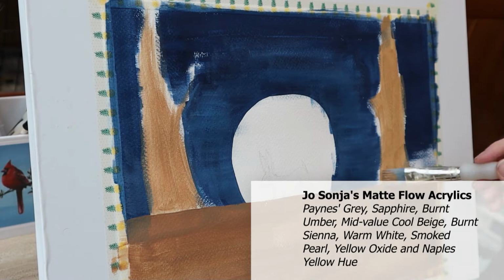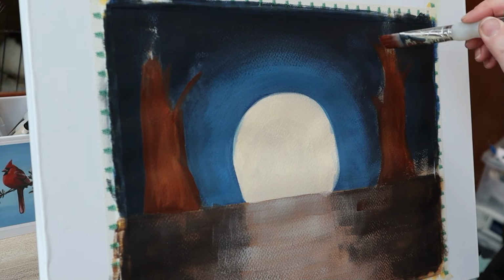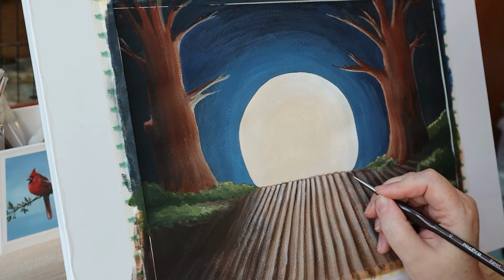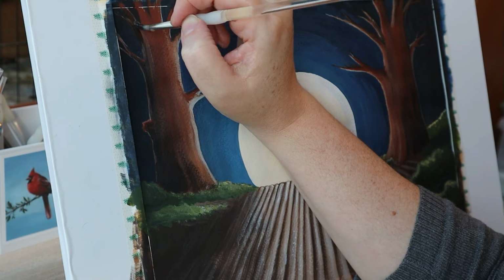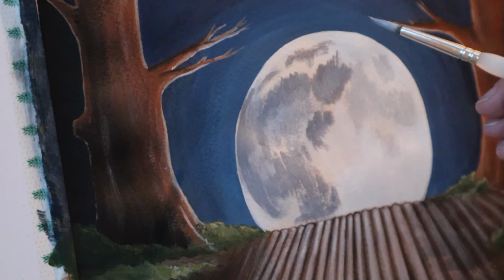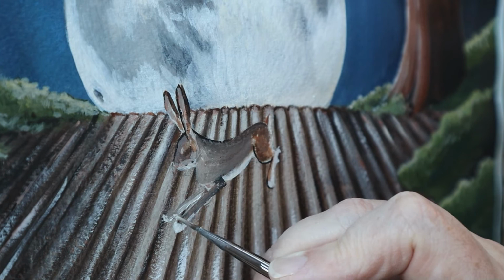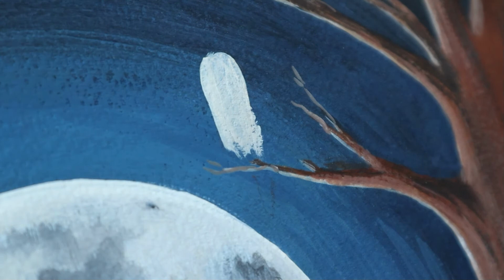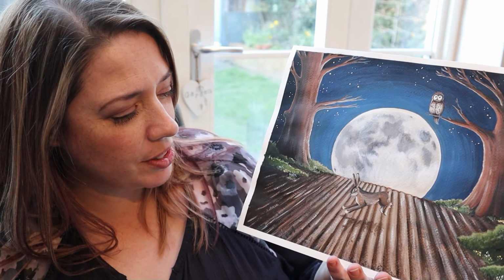March Hare painting in Jo Sonja's Matte Acrylic Paints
Hi everyone,
This week follow me as I create this late Winter painting of a March hare scampering across a ploughed field, watched by a Northern Barred Owl by the light of the March full moon aka the Worm Moon. We'll go from my original pencil sketch to finished piece and I'll even tell you a bit about my favourite Art Teacher.
Love
Rebecca xx
* Colour Used: Payne's Grey
Sapphire
Burnt Umber
Mid-Value Cool Beige
Burnt Sienna
Yellow Oxide
Warm White
Smoked Pearl
Naples Yellow Hue
* Clairefontaine Goldline Cold Pressed Watercolour Pad

Instagram: @byrebeccauk and tag me with byrebeccauk